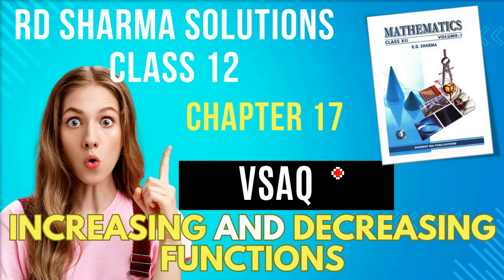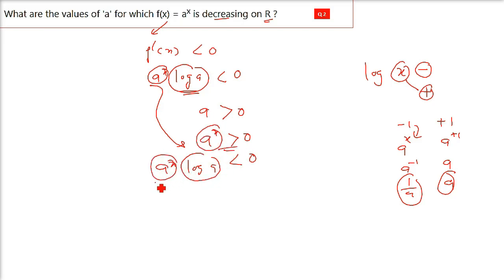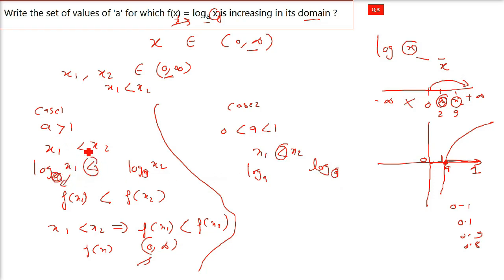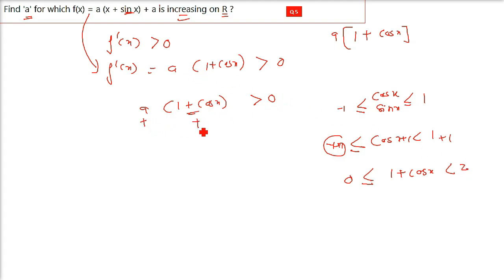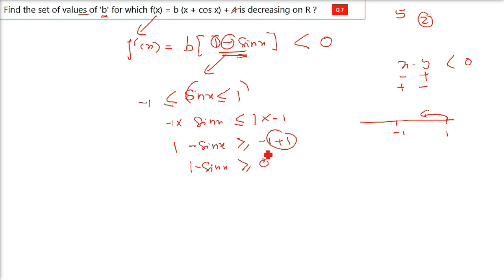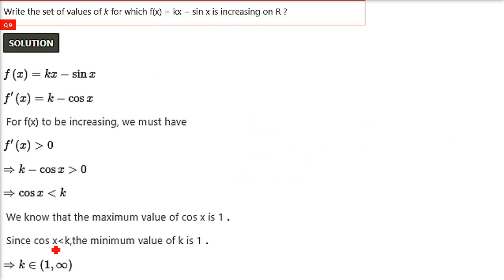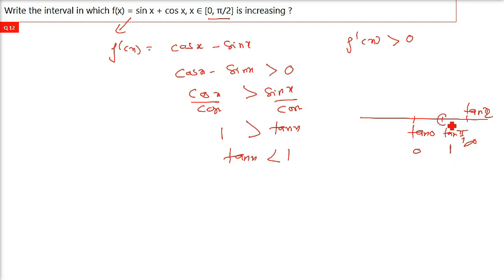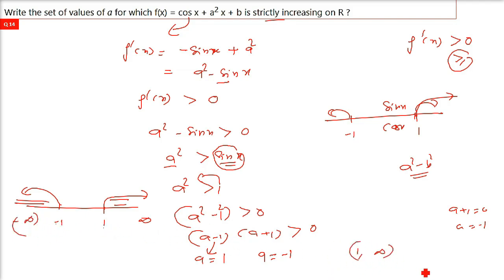RD Sharma Solutions Class 12 Maths Chapter 17 Increasing and Decreasing Functions VSAQ FULL